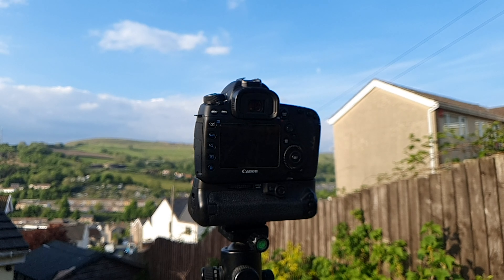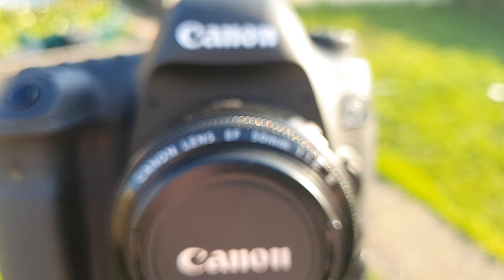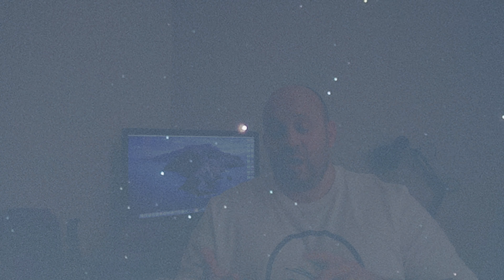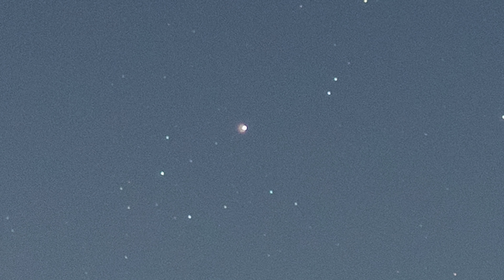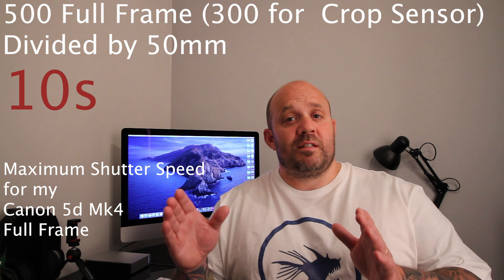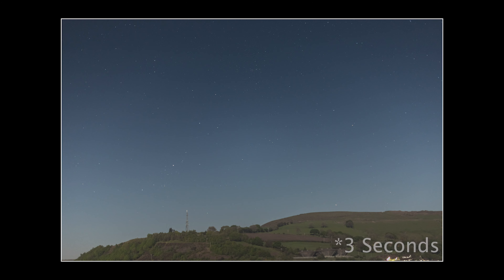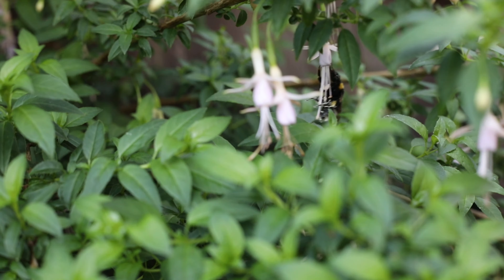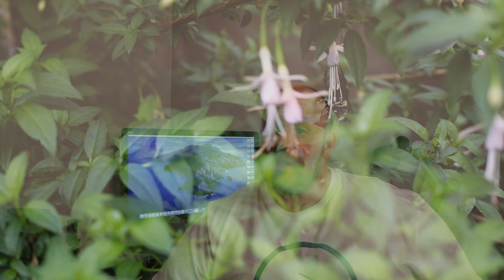ASTROPHOTOGRAPHY WITH THE CANON 50MM 1.8 Mk 2 4K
Can you do astrophotography with the canon 50mm 1.8 stm?

In this video I talk about astrophotography with the Canon 50mm 1.8 stm and my experiences on using this lens for astrophotography for the first time.
I'll show you the images I've taken with the lens including Star lapses, Star trails and long exposures and discuss my positives and negatives of the Canon 50mm 1.8 stm.
I'll share the camera settings I used to take these Images.

In the next video I'll be letting you know the one piece of gadget that I have in my bag EVERYTIME I do Astrophotography.
S U B S C R I B E so you don't miss it :)

My Youtube upload schedule is once a week, every Saturday at 9am GMT and it would be great to have you on board, so hit the subscribe button and notification bell to get notified of my up coming photography misadventures.

Neewer battery Grip
Slider - Ashanks Smooth c300
K&F Carbon Fibre tripod

Drop me a comment tell me what you LIKED/DISLIKED.

Next video is on my one piese of kit that I think can be vital for a night shooting the stars

Got any video suggestion?

Stay Safe

John